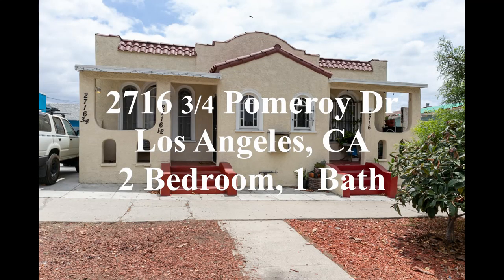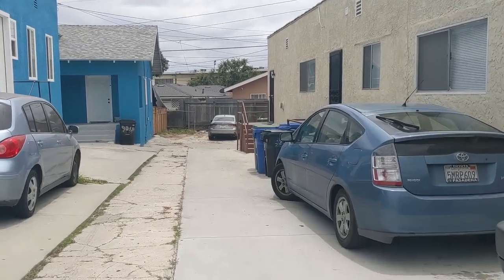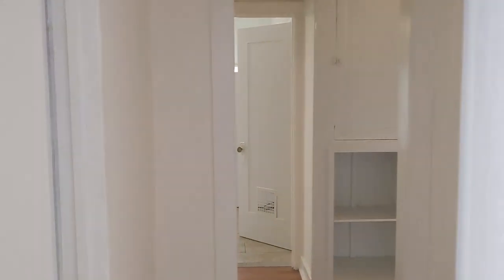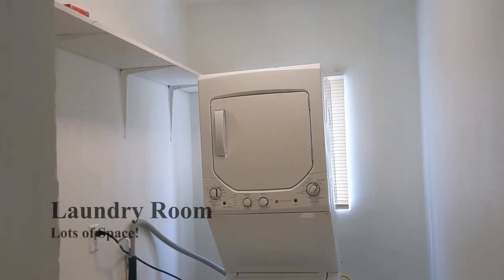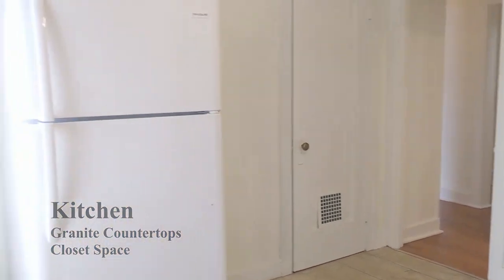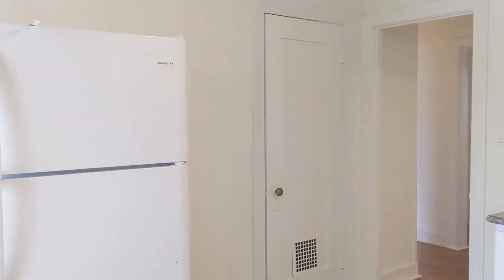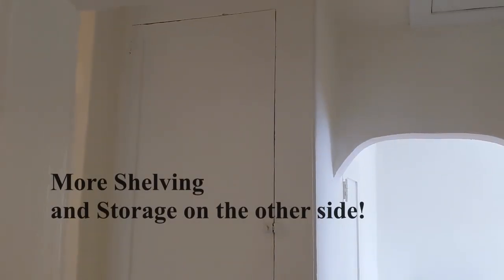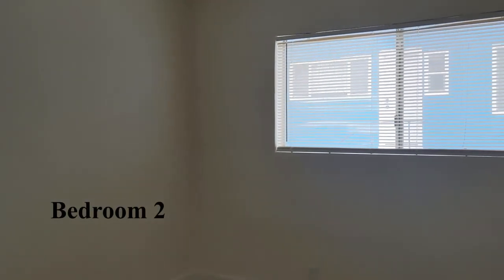Cozy 2 Bedroom 1 Bath in Vibrant Boyle Heights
Completely renovated two bedroom in a charming Spanish Triplex only a block away from the Wabash Recreational Center! With generous kitchen and cabinet space, and bathroom with modern furnishings, you can live nestled on a quiet street in Boyle Heights with easy access to the 10 freeway. Students rejoice as this apartment is only a five-minute drive to both Cal State LA and the USC Health Sciences Campus! Parking onsite and we are pet-friendly!

We do require the following to be approved based on:
Credit score 650+
No Evictions
No Bankruptcy
Make 2.5 of what the rent is proof of income is either 2 months of pay stubs or bank statements.

Measurements

Kitchen- 10’10”x12’3”
Living Room- 10’10”x12’3”
Bathroom- 7’2”x4’10”
Bedroom 1- 11’5”x10’10”
Bedroom 2- 10’10”x13’
Laundry Room- 9’x4’11”

Kitchen Closet- 2’5”x2’6”
Hall Storage/Shelf Space (each side)- 4’9”x2’8”
Living Room Closet- 2’9”x5’1”
Bed 1 Closet- 2’6”x5’1”
Bed 2 Closet- 2’5”x5’7”

Outlets in Each Room
Living-3
Kitchen- 4
Bath- 1

Appliances Included
Gas Stove
Refrigerator
Furnace
Washer
Dryer